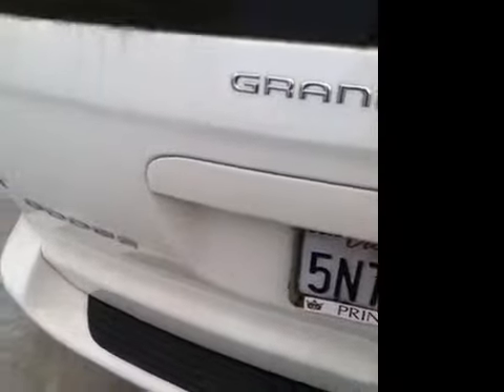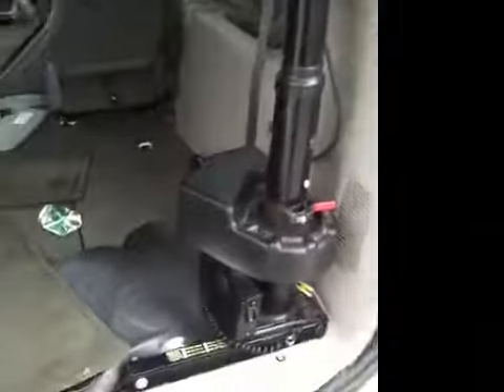2005 Dodge Caravan 4dr Grand SXT 4 Door Mini-Van Passenger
This is a 2005 Dodge Caravan 4dr Grand SXT 4 Door Mini-Van Passenger Front Wheel Drive with 4-Speed A/T transmission White[Stone White] color and Dark Khaki/Lt Gray Stone interior color.  This video is recorded and uploaded by cDemo Mobile Inspector.                                                         Detailed vehicle info with more photo(s) is available